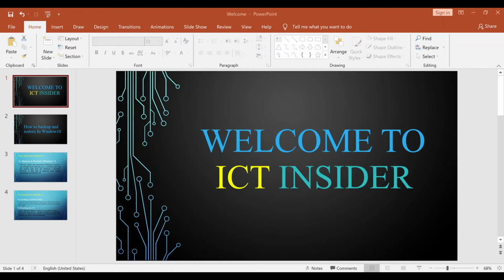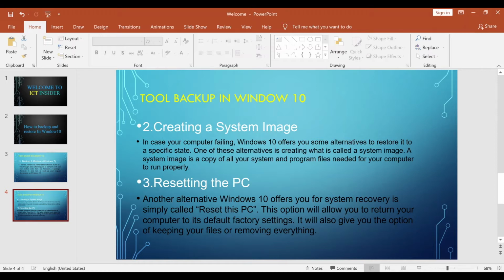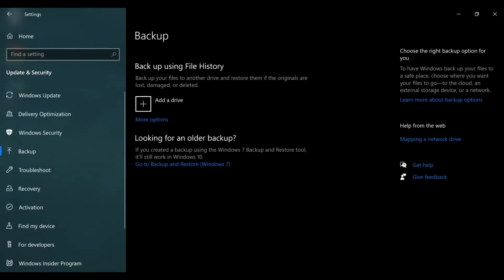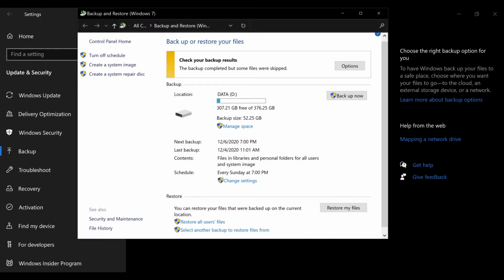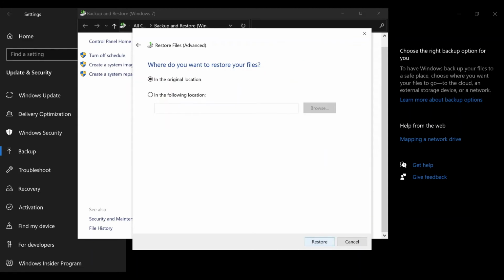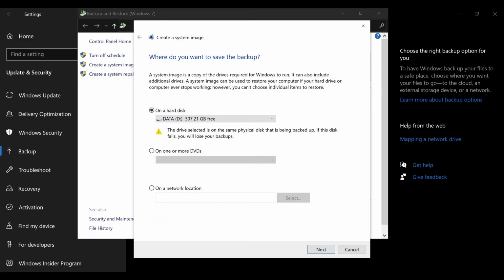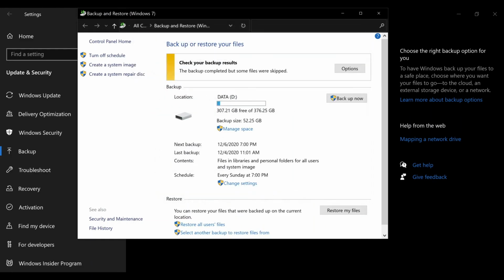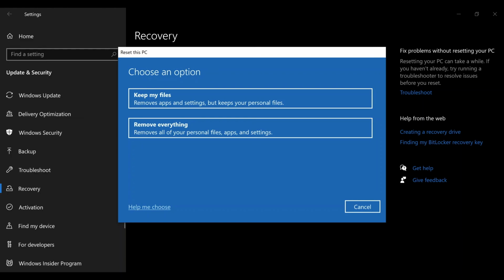How to backup and restore in window 10 | New feature backup tool in window 10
Hi guys welcome to ICT insider channel. Data is very important in daily using over the technology, to prevent for losing data by change, everyone need to backup your data. In this video will show you how to backup your data with new tools in window 10.
There are several features or tool for backup in window 10.
1. File History:
2. Backup and restore (window 7)
3. Create file system image
4.Resetting PC
5. Restore in advance option

Other video tutorial of window 10:
please comment if you have any concerns about videos.